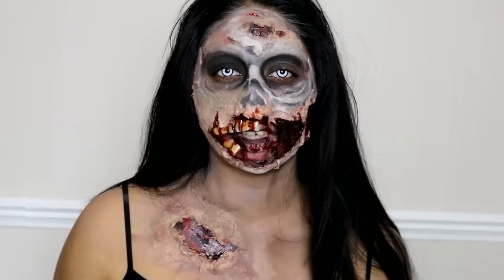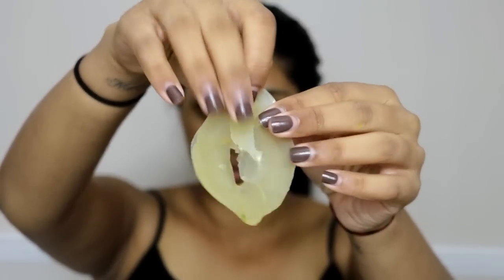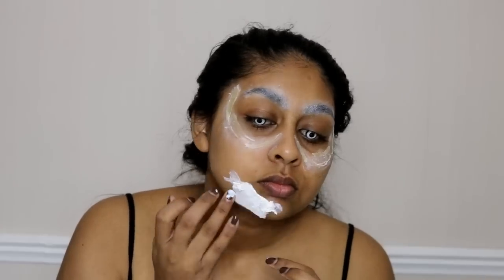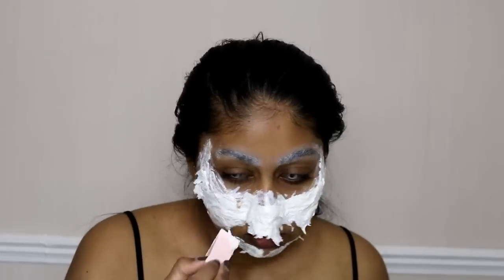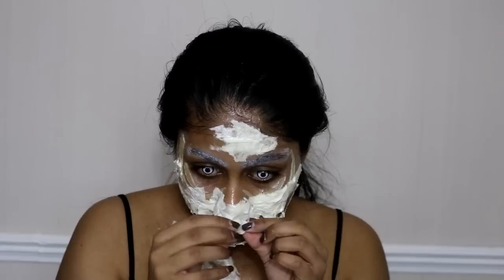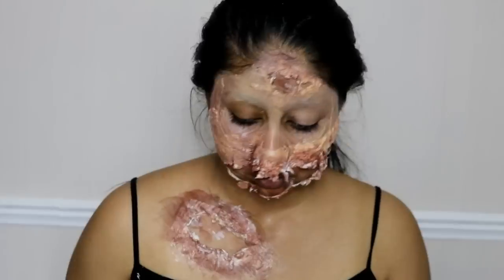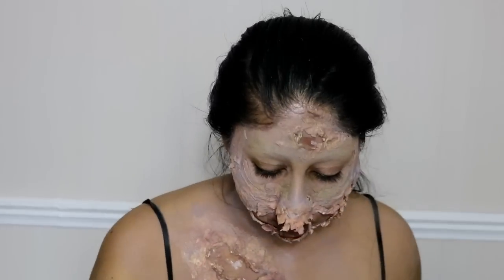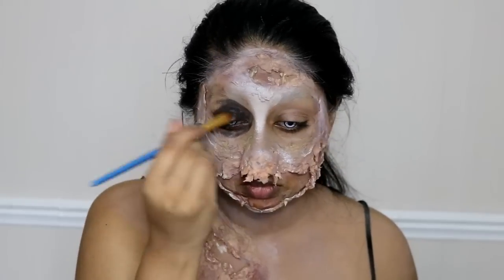'The Walking Dead' Inspired Zombie Makeup Tutorial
Toilet Roll
Pritt Stick
Makeup Revolution Eyeshadow palette
Rimmel Stay Matte Powder in Transparent
Anastasia Beverly Hills Eyeshadows: Fudge & Noire
False Nails - Any

Anouchka10

Amazon/Ebay Makeup Brushes I use:

Ebay Black Handled Brush Set: